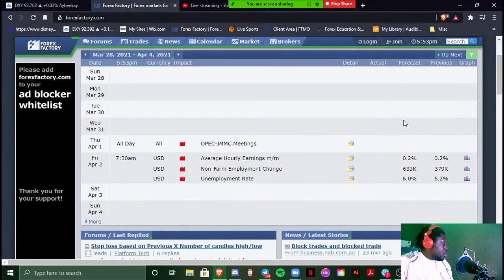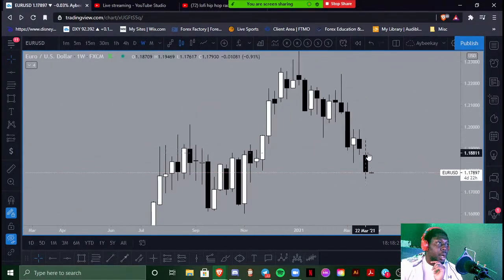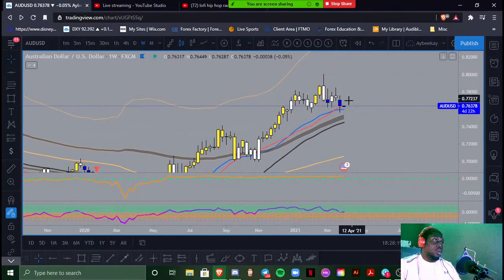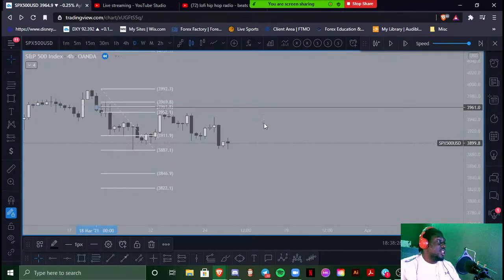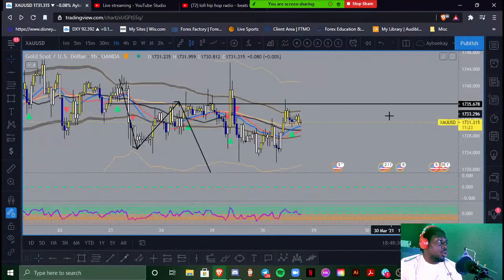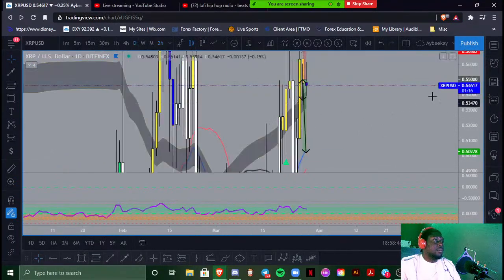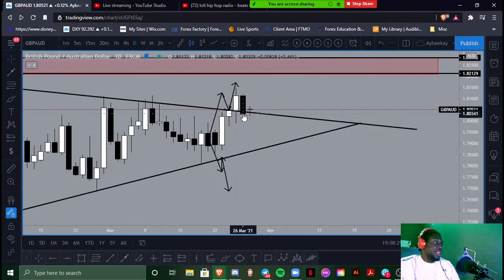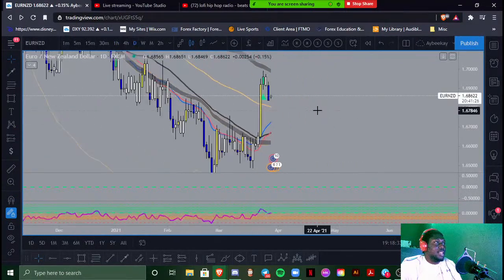Weekly Forex and Crypto Analysis March 28th, 2021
Hey guys, im going over my regularly traded forex, crypto, indices and commodities. If you have any questions, by all means ask them in the comments section